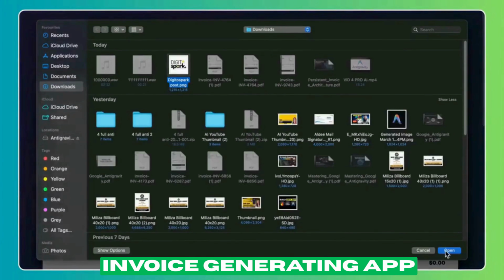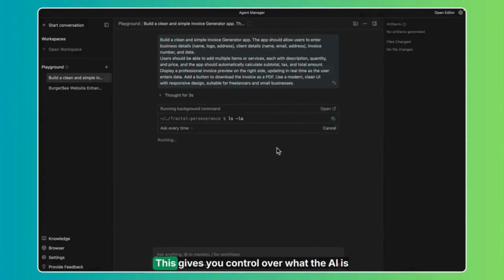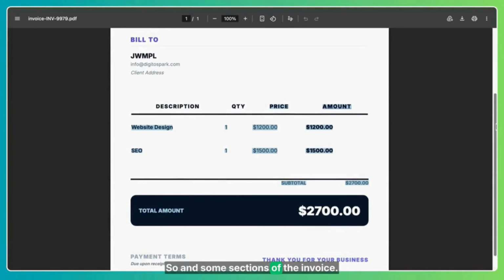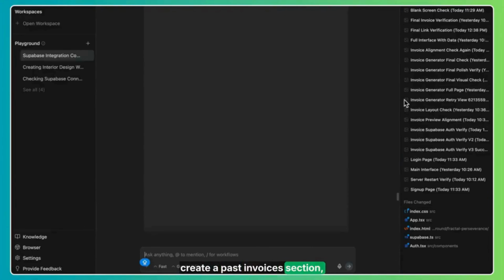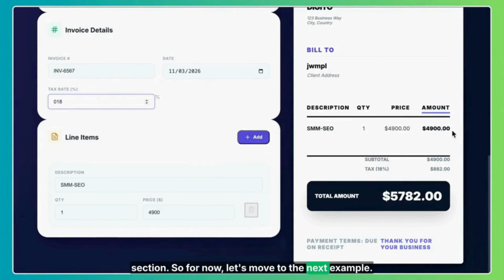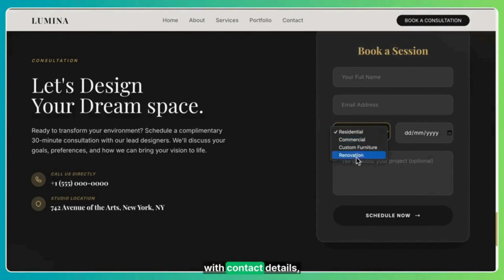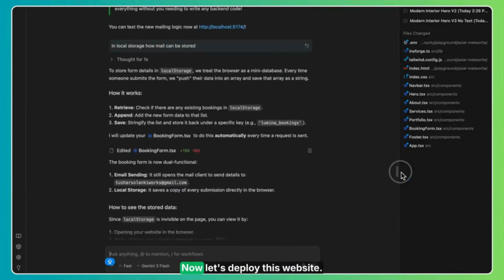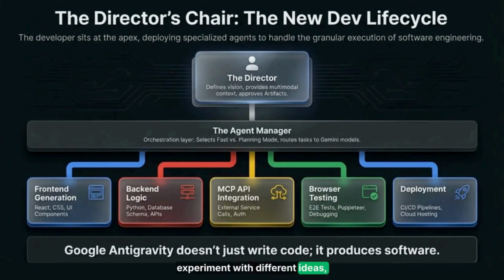Build Anything in Antigravity:Turn Ideas into Apps + Websites (Full Tutorial)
One AI Tool to Build Any Mobile Apps + Websites (Full Google Antigravity Tutorial)

In this video, you’ll learn how to build complete apps and websites using Google Antigravity AI — from idea to deployment.
We cover everything step-by-step: building the UI, adding a database, connecting the backend, and finally deploying your project.

Whether you're a beginner or experienced, this is a full practical guide to creating real projects using AI without heavy coding.

💸 Save Money on Windows & Office (Genuine Licenses)

📌 What You’ll Learn:
• Generate a complete app using Antigravity AI
• Integrate and manage a Supabase database
• Convert the app into a functional website
• Connect backend logic and APIs properly
• Deploy the project live from start to finish
• Understand the full AI development workflow

💡 Follow the steps shown in the video to build and deploy your own project.
🚀 Use this workflow to turn your ideas into real, working apps and websites.

I’m Gopal Bhojani (Pro Ai Income), a Digital Marketing Expert, Content Creator, and AI Enthusiast. On this channel, I break down trending AI tools, share powerful marketing hacks, and help creators like you stay ahead of the curve. Whether you're building your brand or boosting productivity, I’ve got you covered.